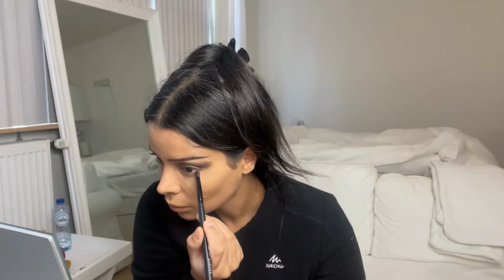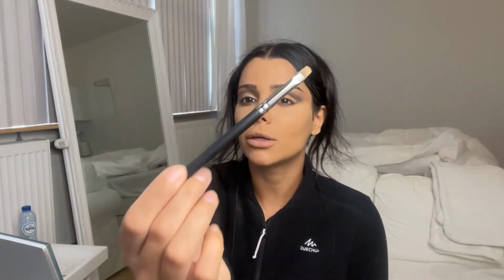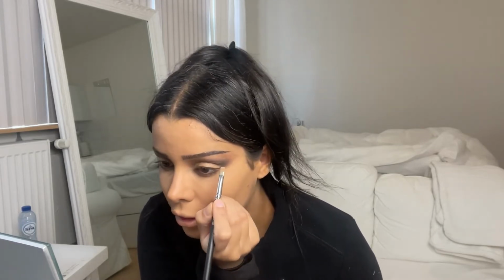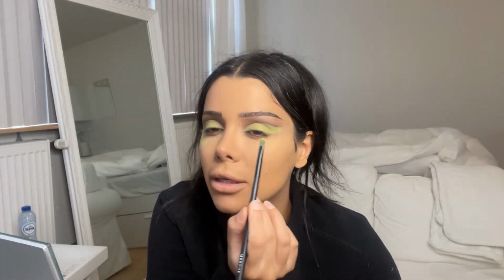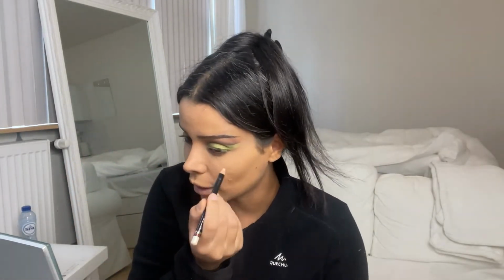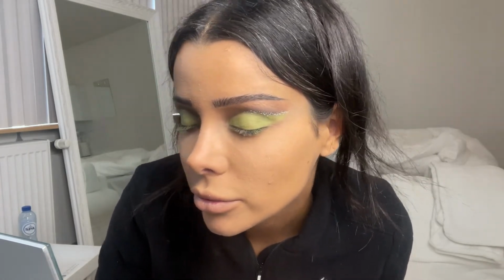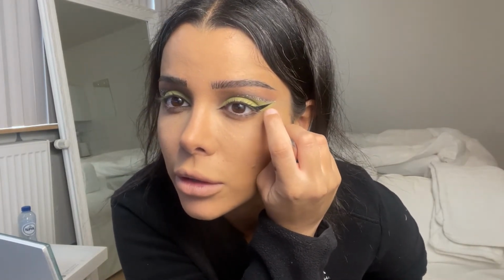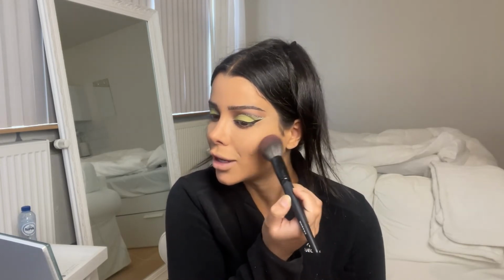Green Cut Crease Eyeshadow Look with Red Lips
Hi guys, today I created a Green Eyeshadow look with Gorgeous Red Lips.
I made a cut crease and then used silver glitter on top of it.
With this look, you will definitely turn heads 😉 Put on your high heels guys and blow a kiss!

I will be uploading once a week. On a MONDAY :D!

-XOXO-

Products used:
- Morphe brush set
- Nars Radient Foundation: Aruba
- Nars concealer soft matte: Sucre D'orge
- Laura Mercier Translucent powder: Translucent
- Anastasia Beverly Hills Brow Freeze
- Anastasia Beverly Hills Palet: Norvina
- Lilly Lashes: Doha